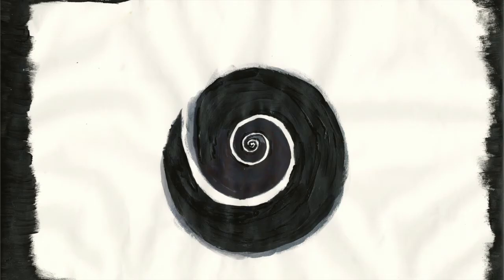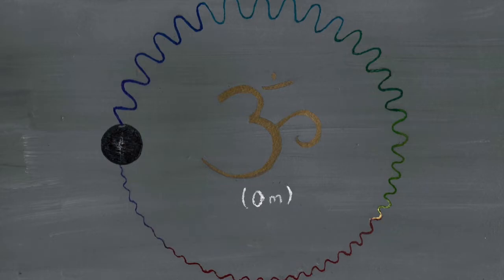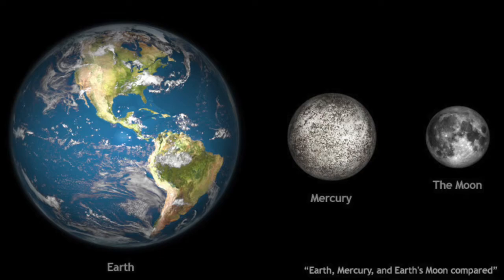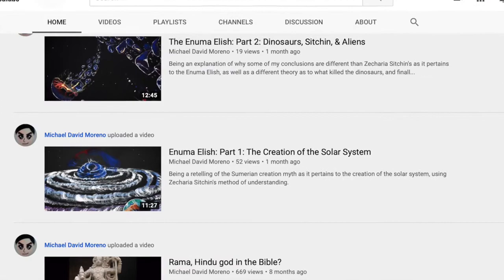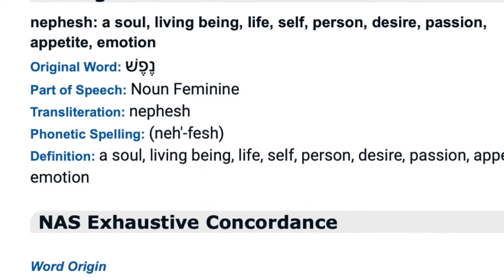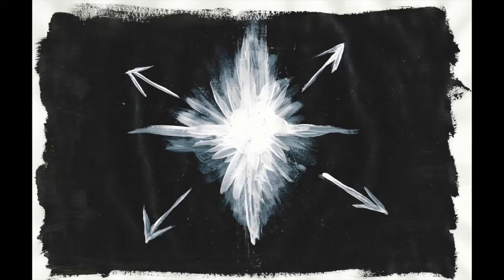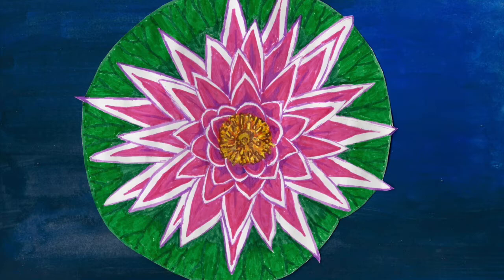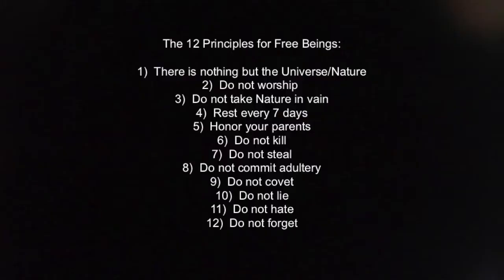CREATION; The Laws of Nature Vs Quantum Physics part 7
In this chapter, the big questions are discussed, and answers are given based on the logic of the 7 Laws of Nature found on the ancient and mysterious Kybalion. Discussed in this episode:  The origin of stars; the Big Bang is debunked and an alternate theory is introduced; the source of life is revealed with a simple answer.  Finally, the big question is answered: Does the Soul Exist?  The 12 Principles for Free Beings are introduced.  You can follow along at: kybalionandphysics.com